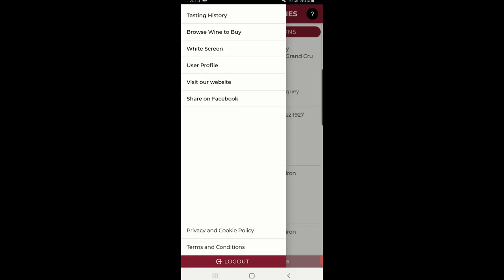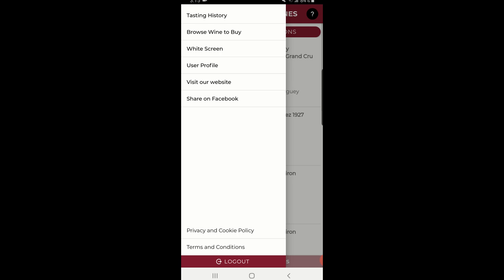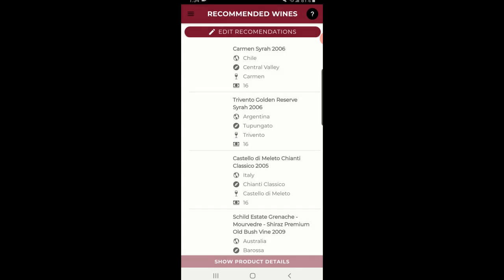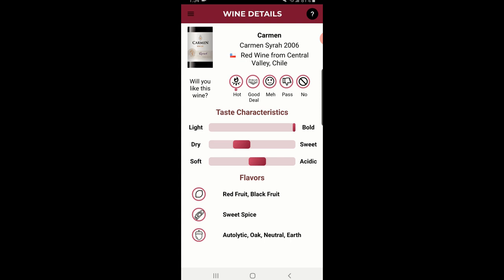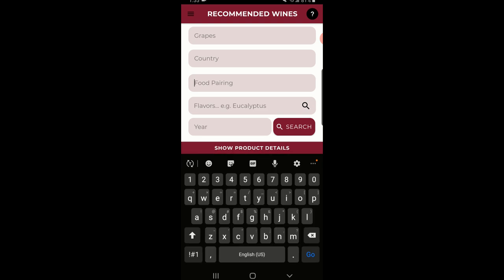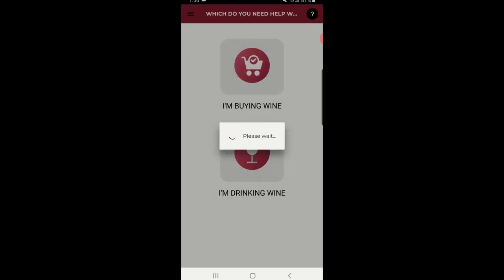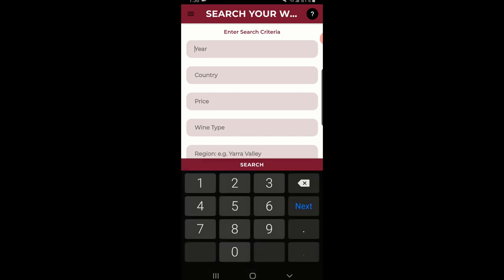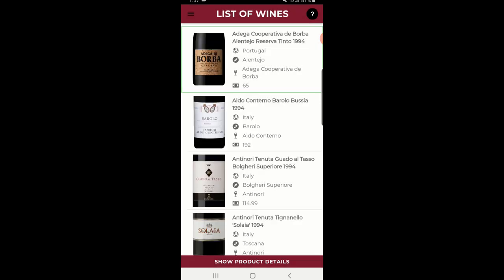Best wine recommendation engine will save you time and money in 2020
Winosity's wine recommendation engine will save you time and money in 2020

How Winosity's wine recommendation engine can help you.
1. Find value wines in just a few minutes. The recommendation engine is based on your wine price and taste preferences.

2. Find wines with the flavors that you like. You can browse our list of 500,000 wines so you can search for the flavors and styles you like best.

3. No more information overload. Find wines you’ll love without having to sift through mounds of information. We provide ten recommendations based on your preferences. You can further filter additional criteria if you want.

Why Winosity?
Keep track of wines you love no matter where you encounter them
Restaurants, a friend’s house, the grocery. You can find wine gems in many places. Winosity let’s you document these wines quickly and easily, even while on the go.

Share your wine gems with your friends.
Post your wine finds on social media, via text or email right inside the app.

Keep track of what you love about your wine gems
Was it a specific flavor, aroma, the body? No matter what characteristic you found that you loved, you can track it on Winosity.

Find other wines you might like
Review wine gems from others with similar palates to you. Our standardized approach to categorizing wine means that you’ll know what the wine should taste like even if you haven’t tasted it yourself.